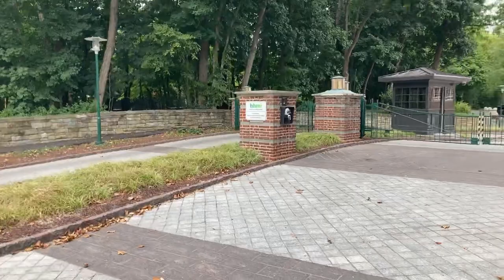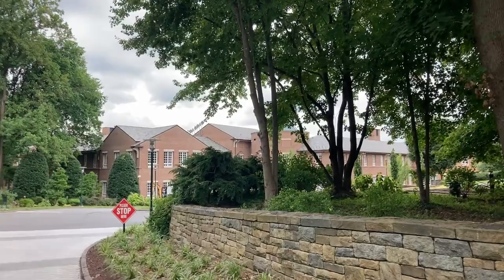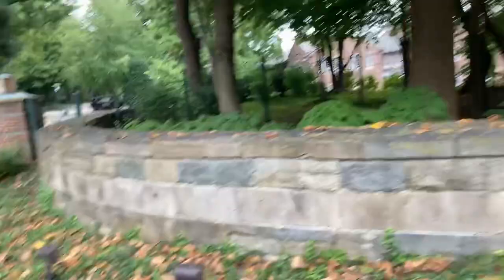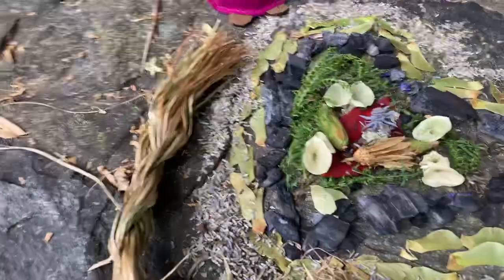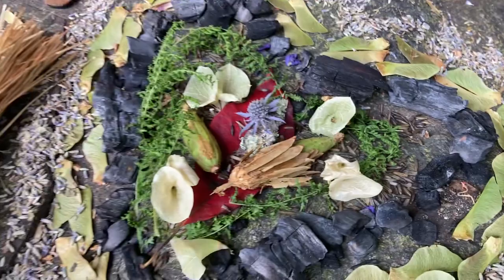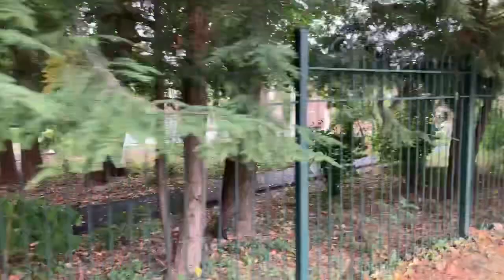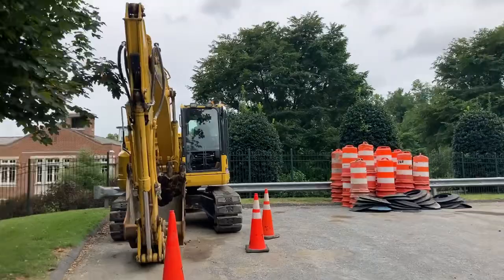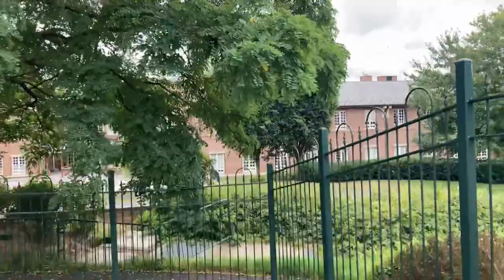Howard Hughes Medical Institute Chevy Chase, MD